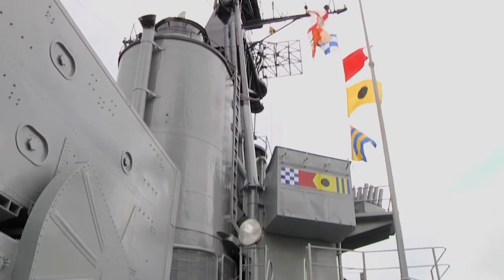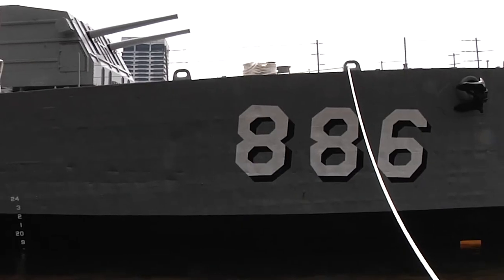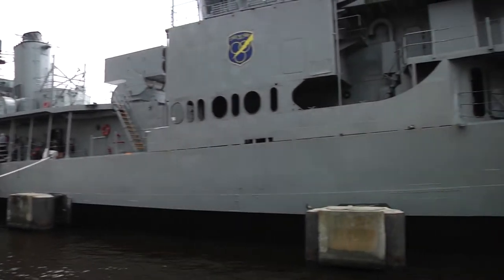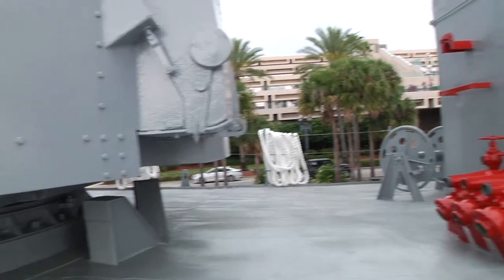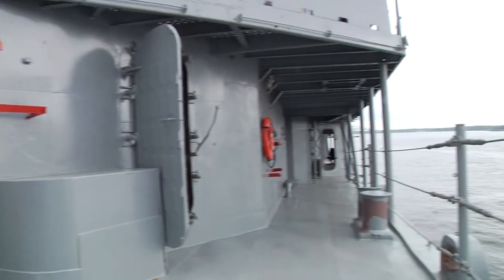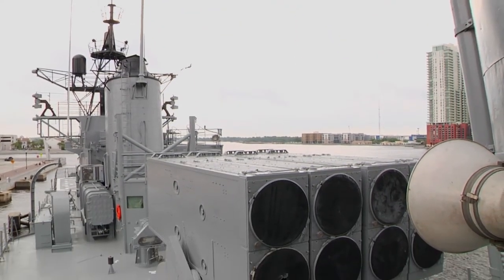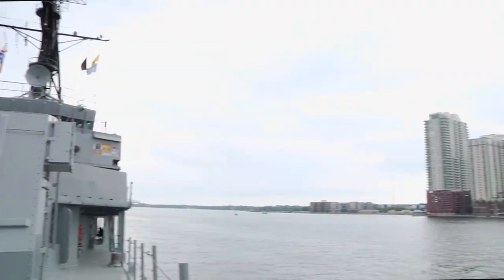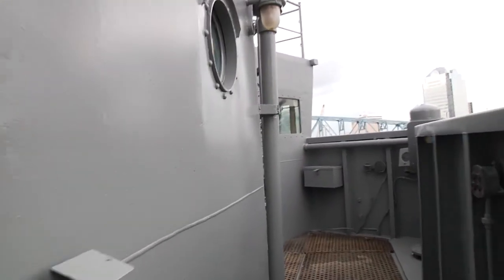USS Orleck Museum